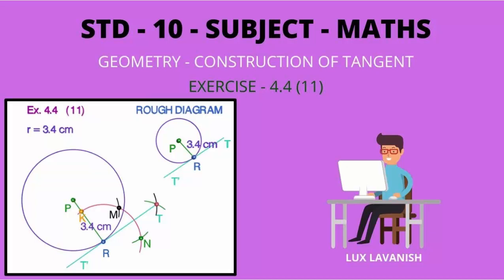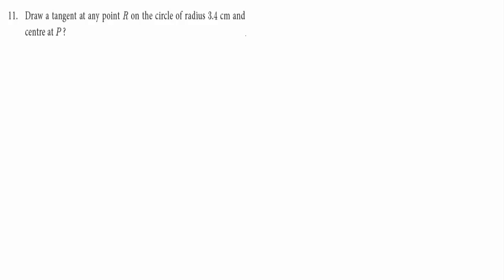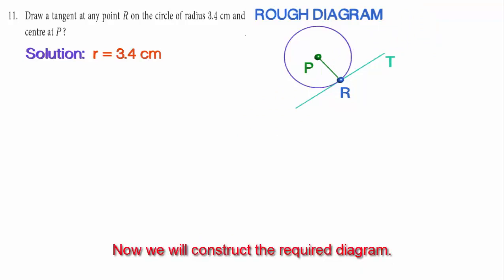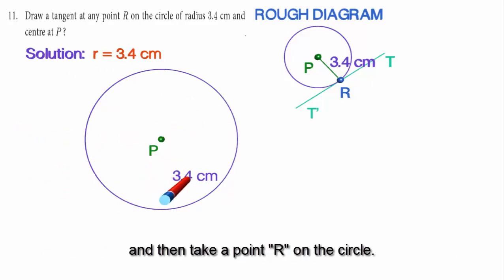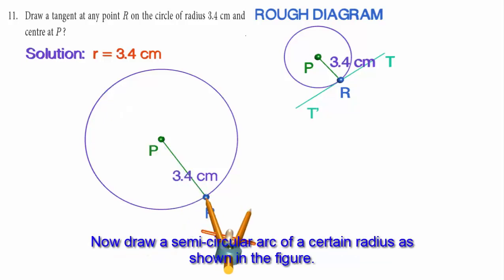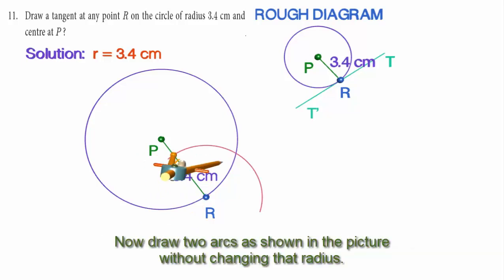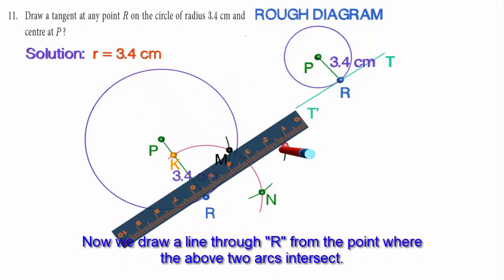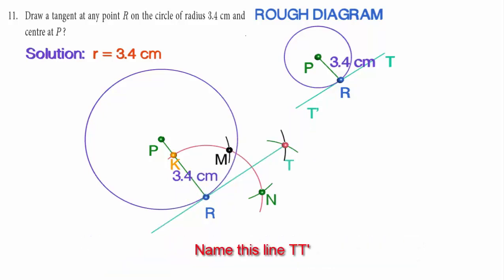SSLC - MATHS - EM - Ex.4.4 - SUM11 - PRACTICAL GEOMETRY - CONSTRUCTION OF TANGENT - LUXLAVANISH.